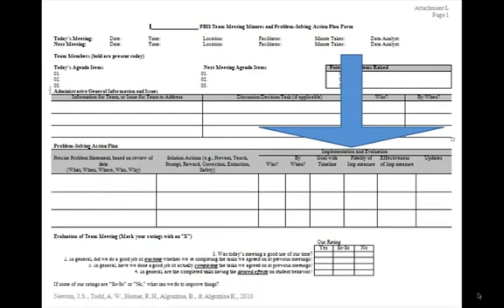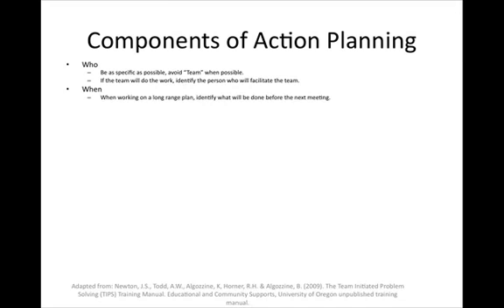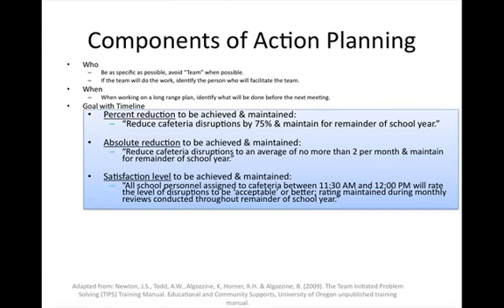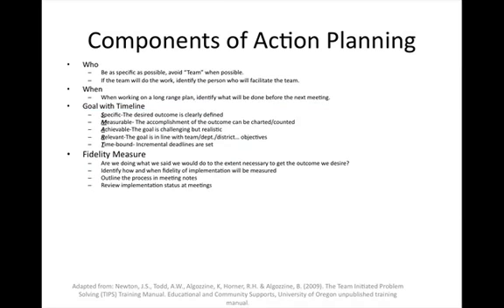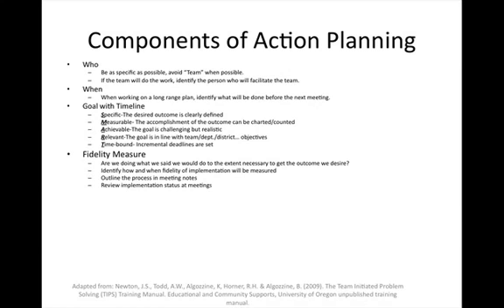TIPS 4 Develop an Action Plan